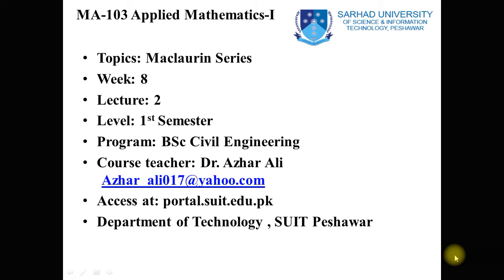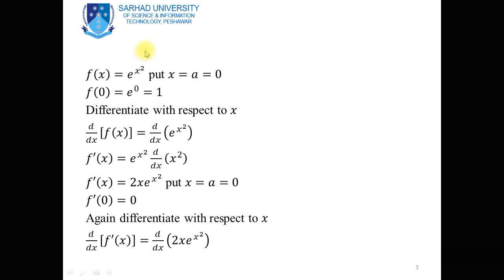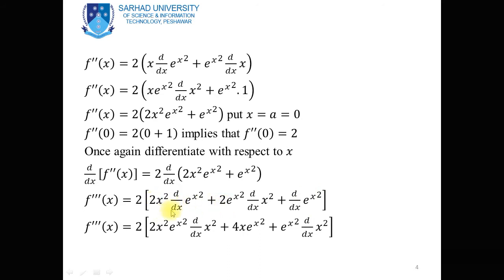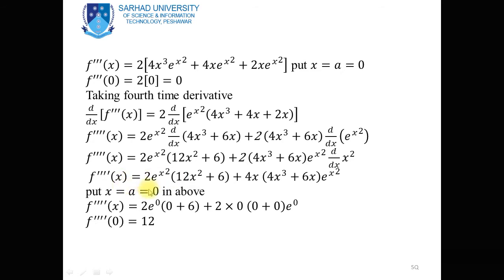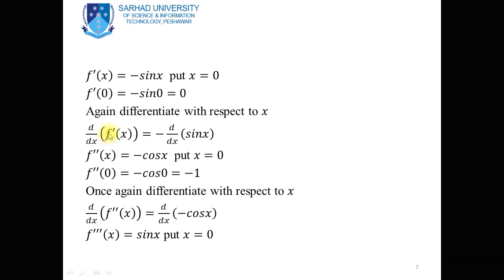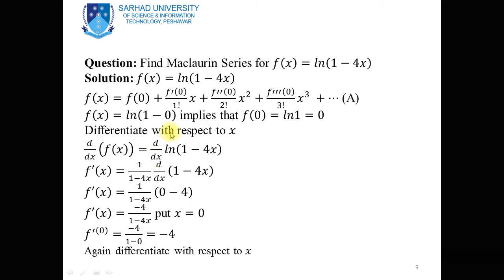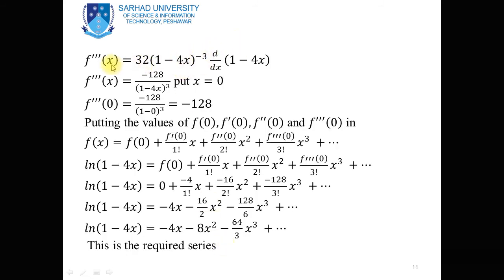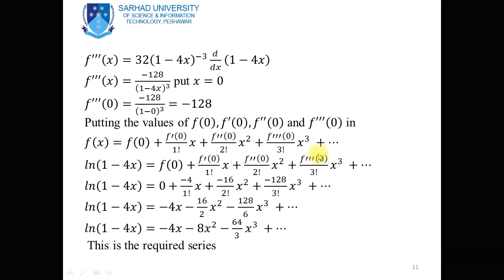Week8 video lecture2 Applied Mathematics I